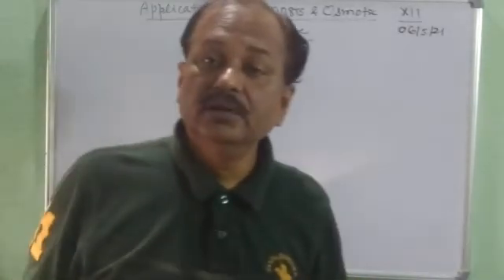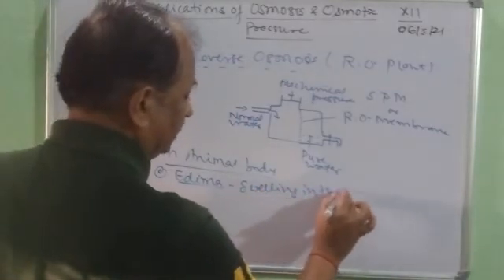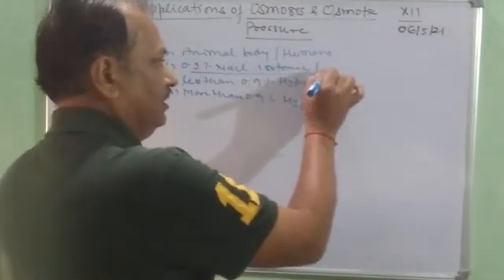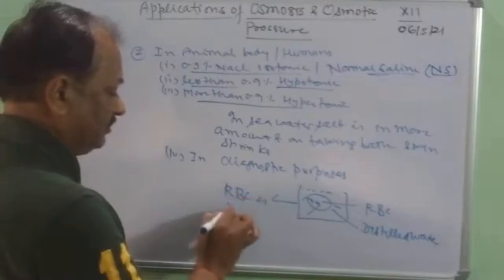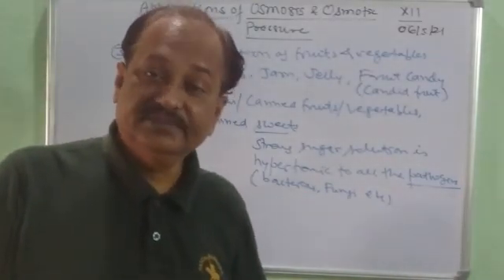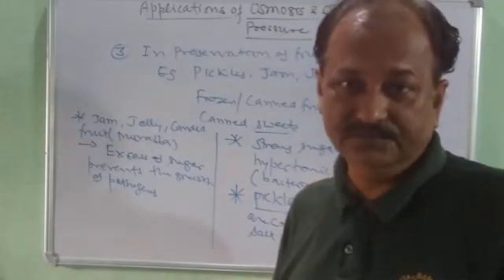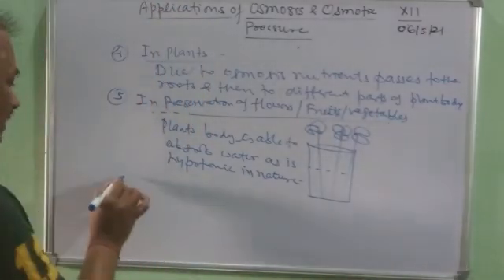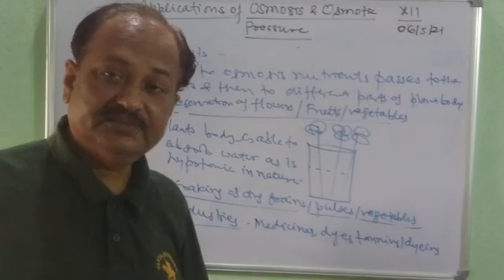Importance of osmotic pressure and osmosis in our daily life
Complete description about different important applications of osmotic pressure and osmosis has been explained